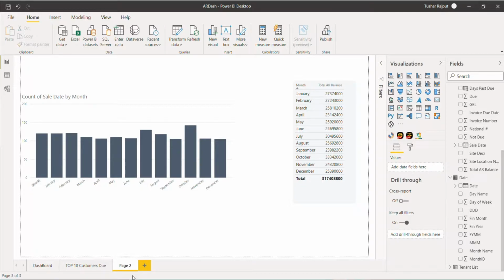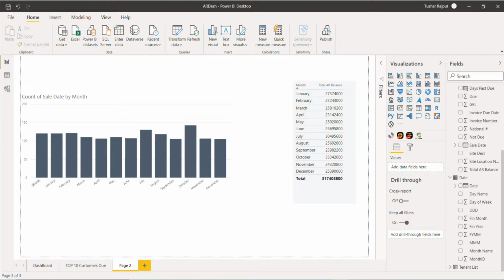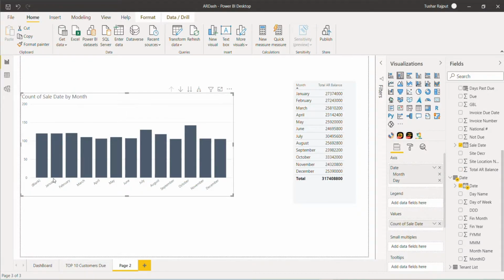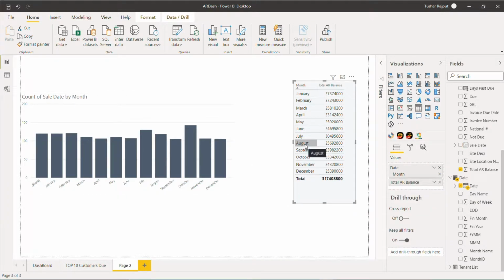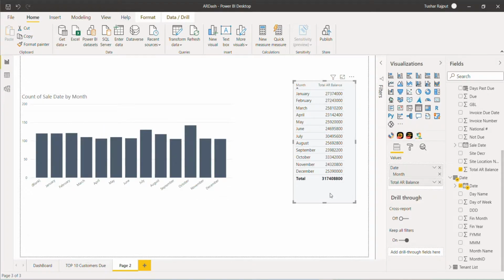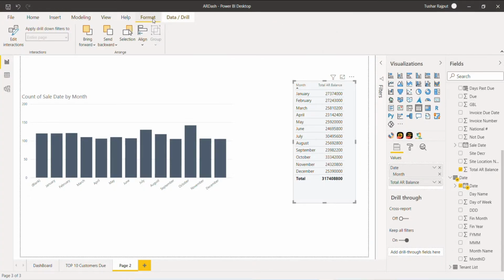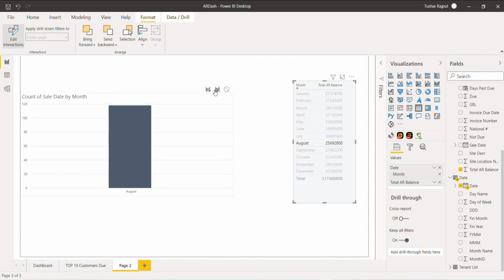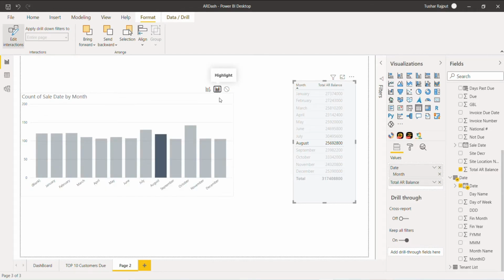How visuals interact with each other in Power ( Edit Interaction )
In this video, we're going to take a look at how visuals interact with each other in Power. We'll be exploring the principles of edit, alignment, and commenting, and how to use them to create powerful and effective visuals.

If you're looking to improve your Power skills, then this video is for you! By the end, you'll have a better understanding of how visuals work together to create effective and impactful visuals.

By default, selecting a data point in one visual on a report page will cross-filter or cross-highlight the other visuals on the page. Exactly how the visuals on a page interact are set by the report designer. Designers have options to turn visual interactions on and off and to change the default cross-filtering, cross-highlighting, and drilling behavior.

If you haven't encountered hierarchies or drilling yet, you can learn all about them by reading drill down in Power BI.